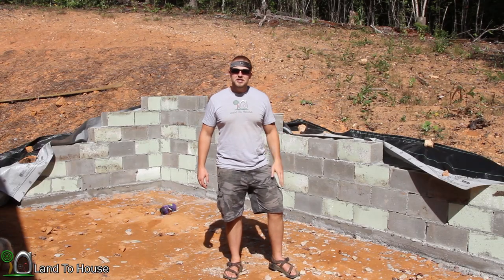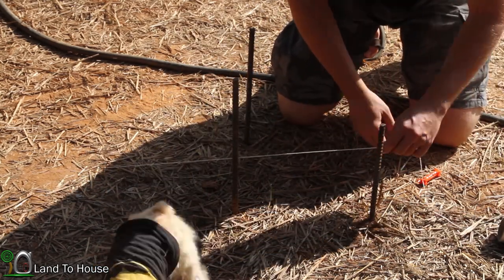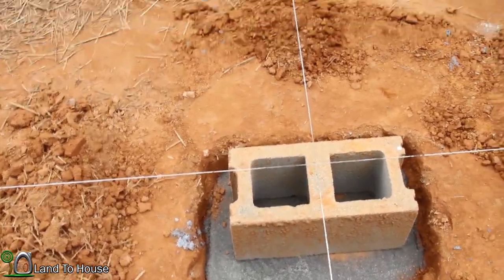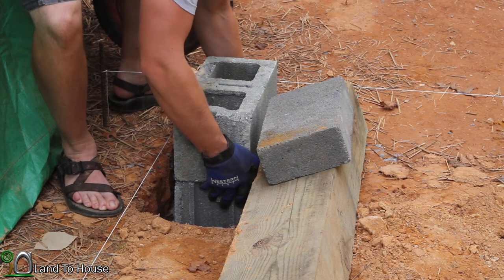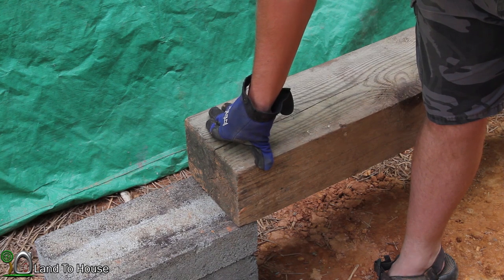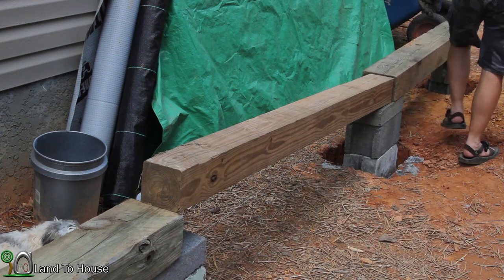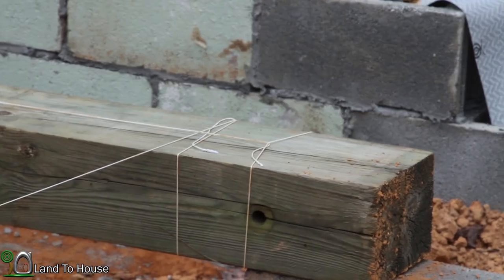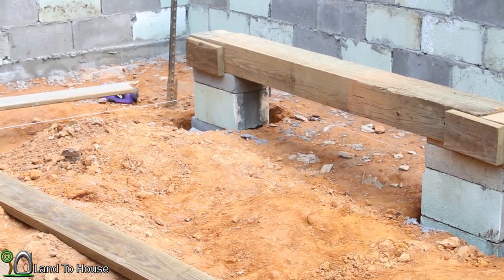Workshop Footers and Runners Build a Workshop 3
In this video I work with my dad to pour the footers of the workshop. Then I get the runners on the blocks for the floor to be installed on.